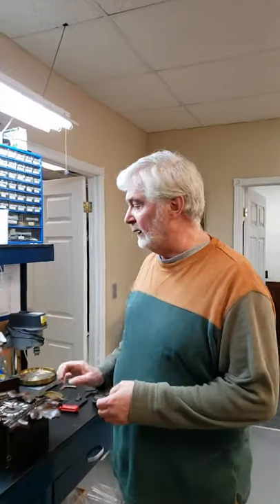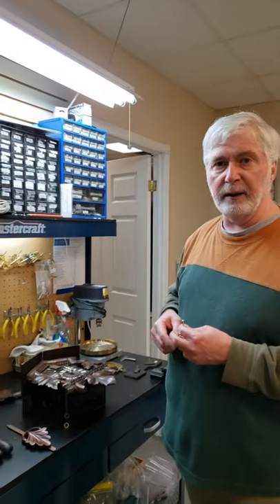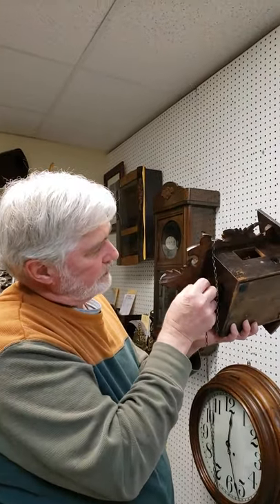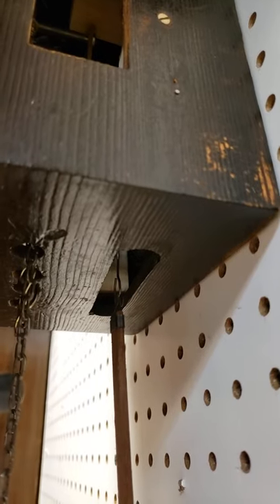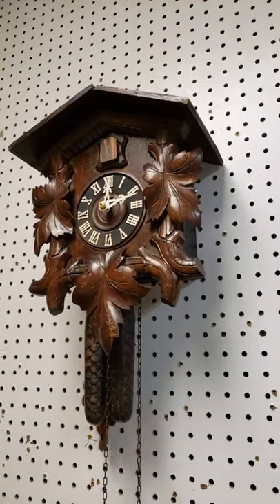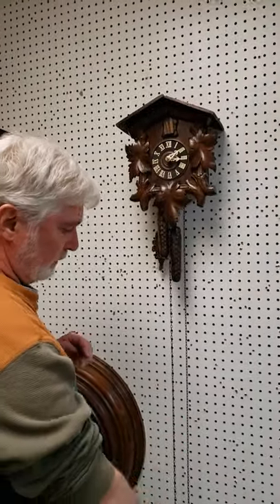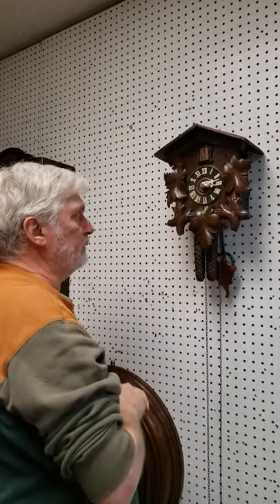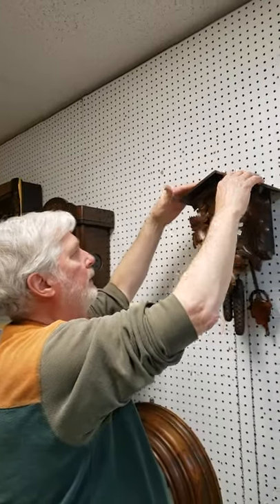Elliott Antique Cuckoo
Set up and running tutorial for an antique (100 year old) cuckoo.